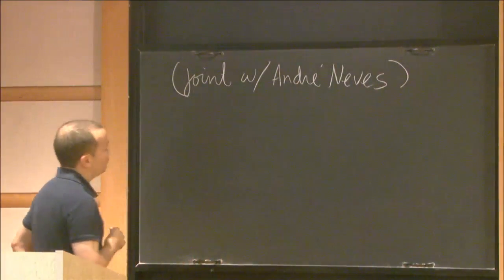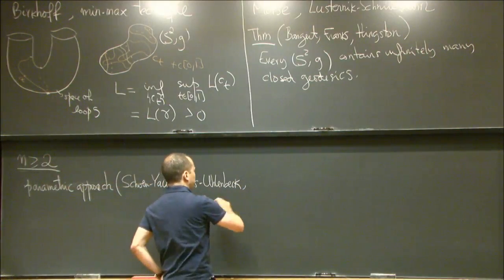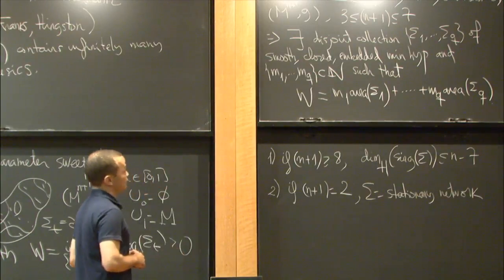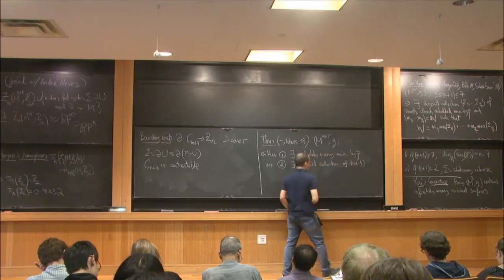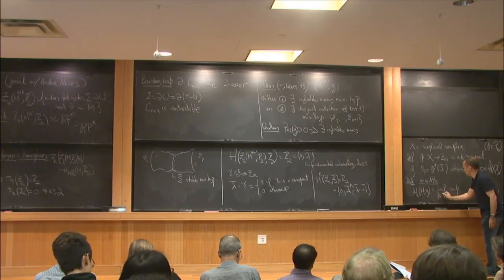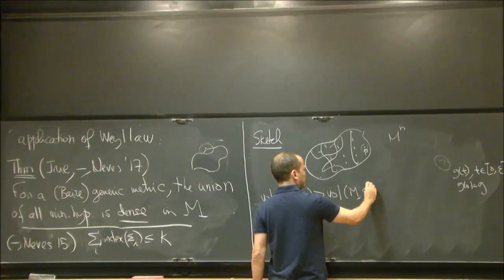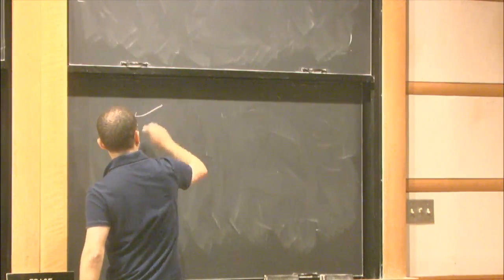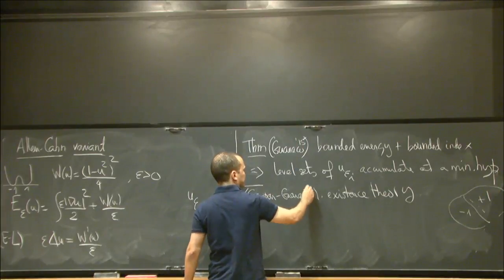Existence theory of minimal hypersurfaces - Fernando Marquez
Members' Seminar

Topic: Existence theory of minimal hypersurfaces
Speaker: Fernando Marquez
Date: October 8, 2018